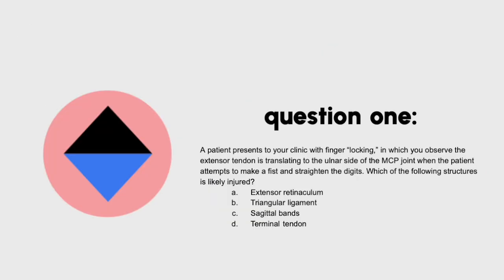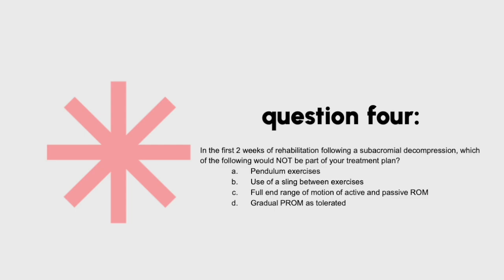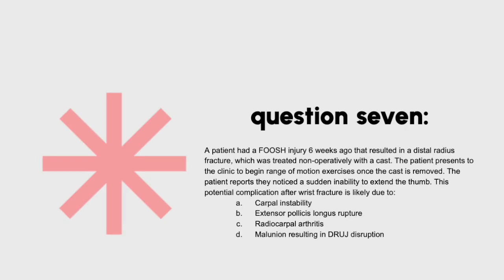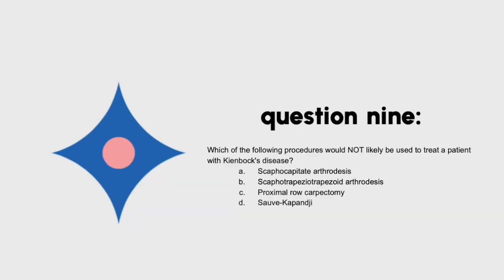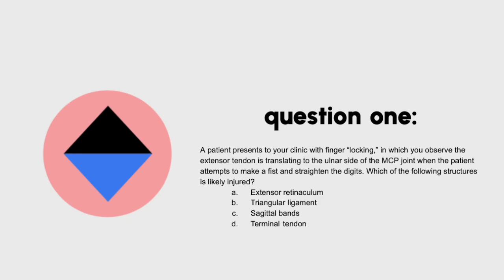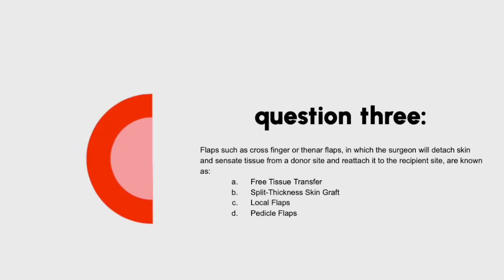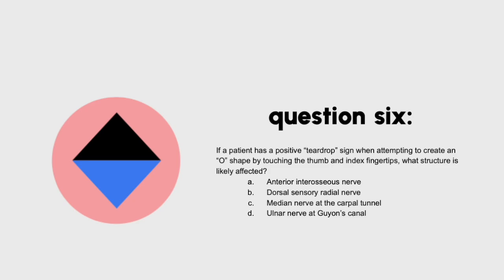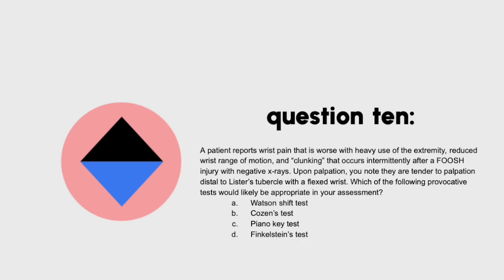Get Ready for the CHT with me! Study with 10 free practice questions !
New month, new CHT prep questions ! Every month I post a video with 10 questions to help you prepare for the CHT exam (in adjunct to your other studies!) because I think we all learn differently and maybe it's something to listen to when you take study breaks.

Note: I am not part of HTCC or CHT exam development, these questions are written by me from a variety of references including Rehabilitation of the Hand.